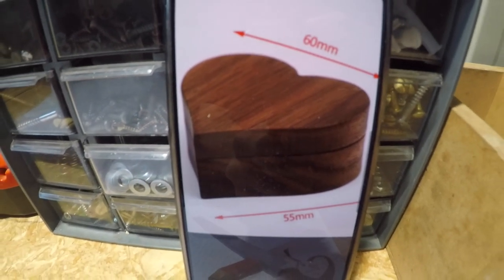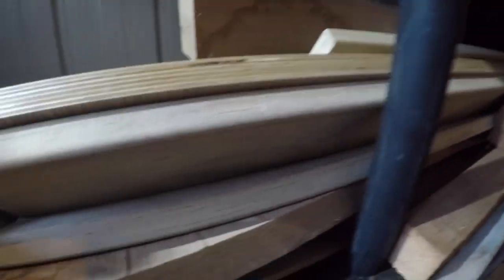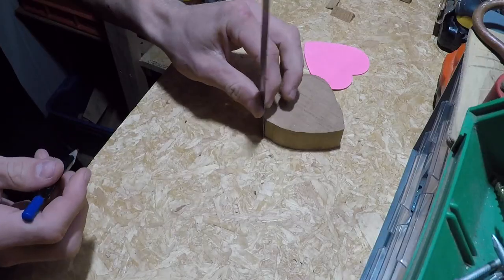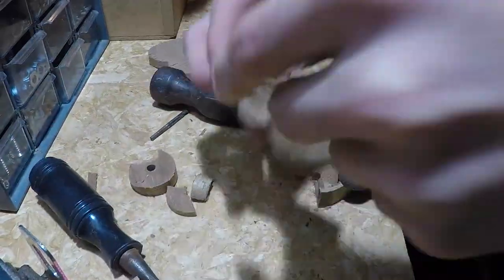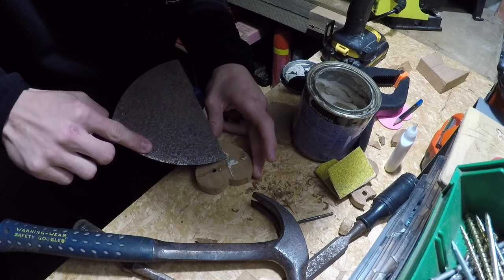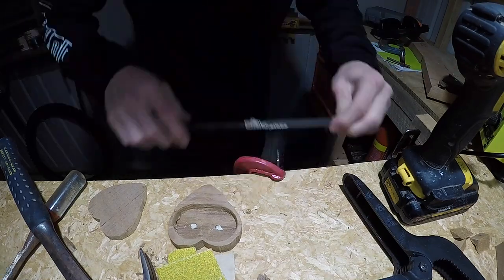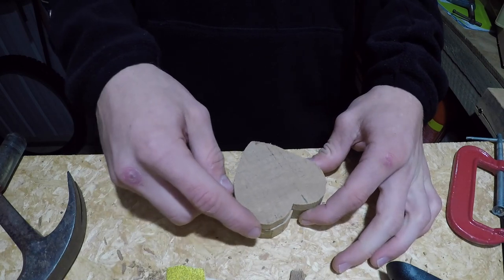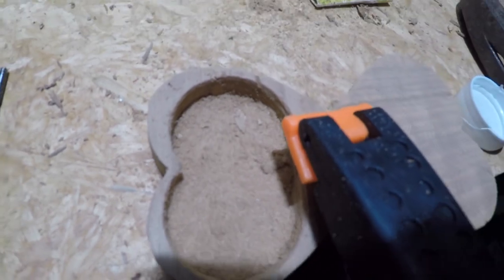Easy DIY Wooden Box With Sliding Lid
How to make a quick and easy wooden heart shaped box with a cool sliding lid